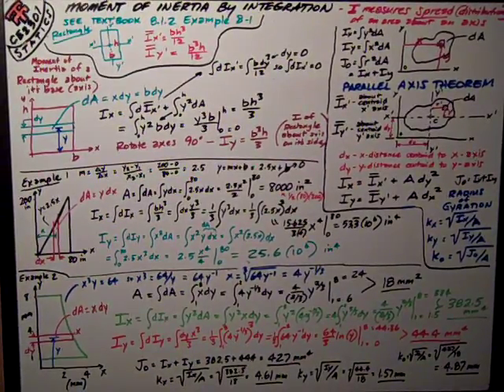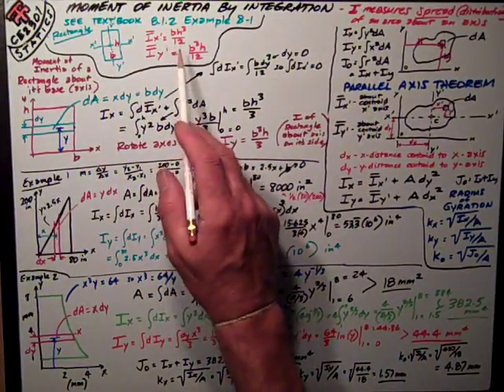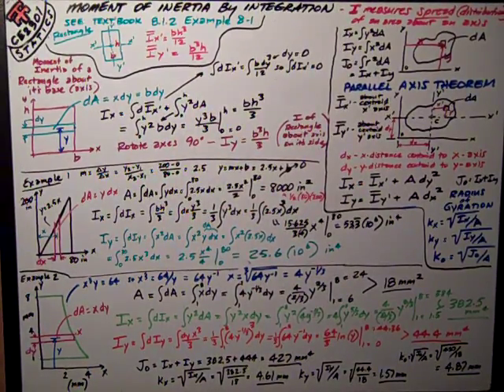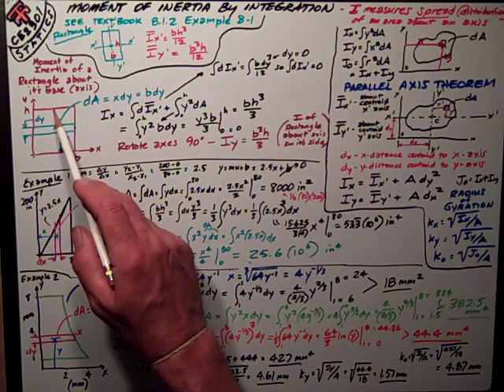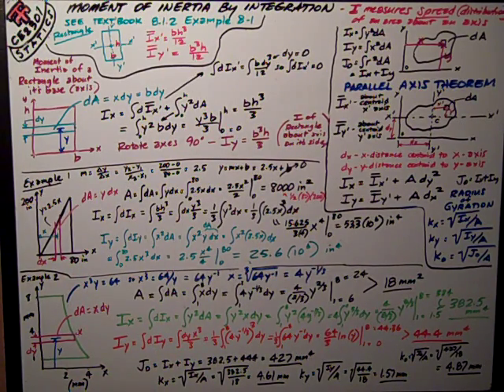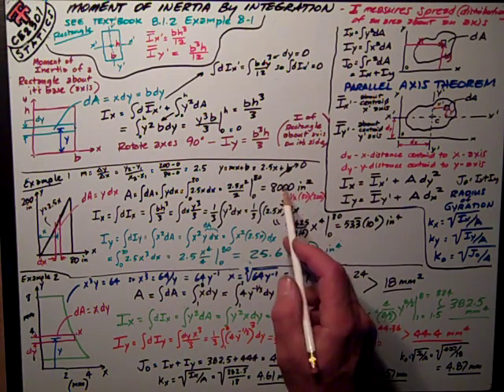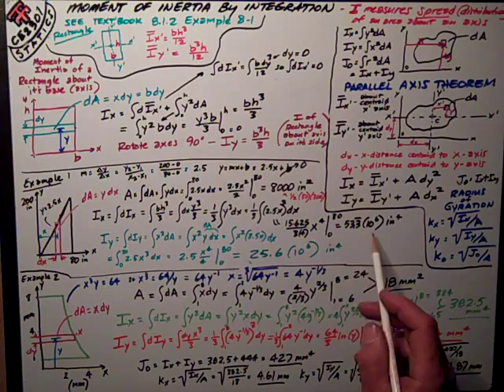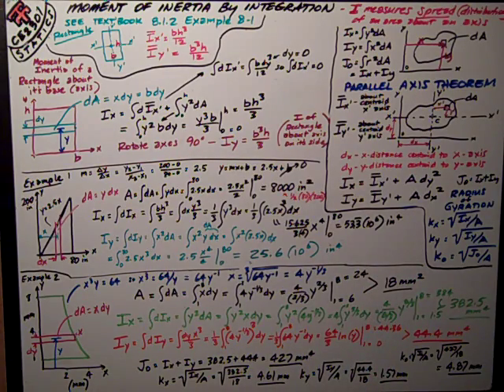Moment of Inertia by Integration I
Texas Tech Civil Engineering - Statics - Moment of Inertia by Integration - example problems